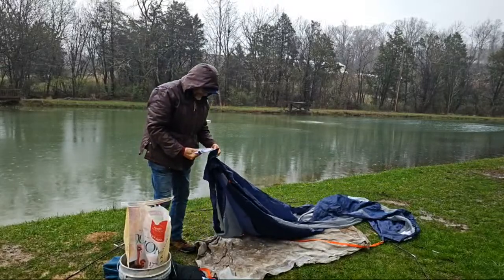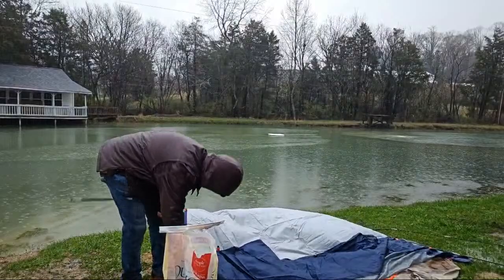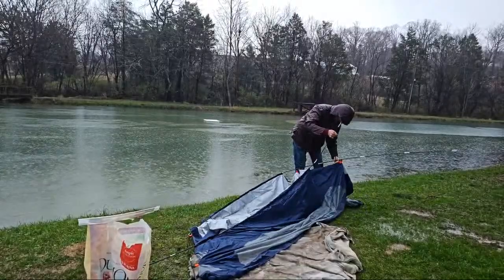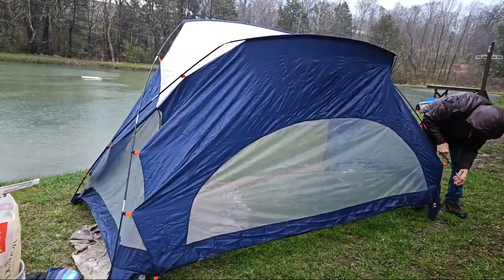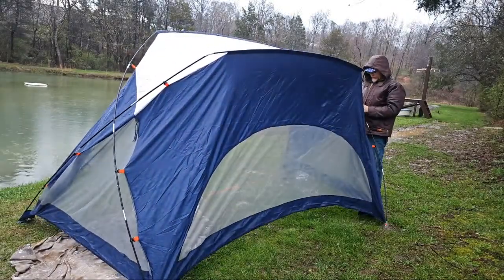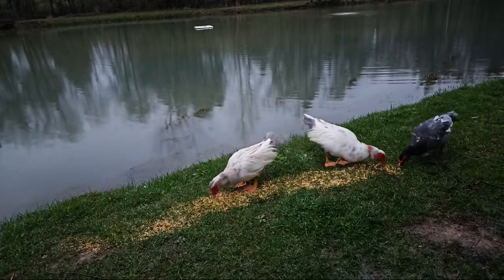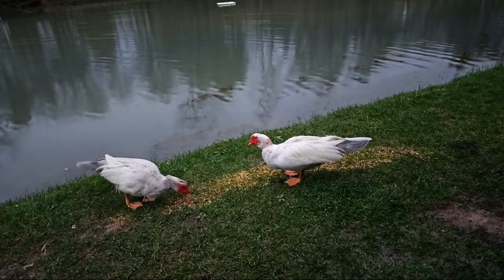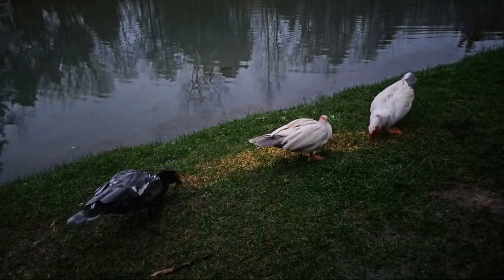Duck Pond in rain setting up tent lol LIVE Smoky Mountains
Donny is now an ITH Incredible Tiny Homes Independent Contract Sales Rep and he can get folks a discount if they want one of the Incred-i-line tiny homes as an investment for them, but they have to go through Donny first to get his discount (we are thinking rental potential on these) the Amish built ones are not part of the discount email us for details and to receive a link and his code number for your discount email ...

Joy's Amazon Page
Shop recommended products from favorite products or just click Joy's shop link fist then search and shop for anything else you want each time you shop Amazon and I (Joy) have the opportunity to get a little referral blessing because Amazon just accepted me into the influencer program so if people click my link to shop Amazon before they shop, then I can earn a small commission but they do not get charged anything extra, it’s just a way they can help me earn a little income if they already shop Amazon anyway ( Thank you ) here is the link below...